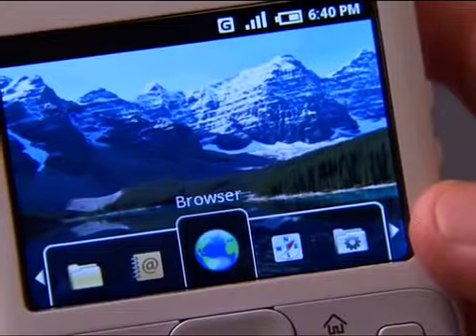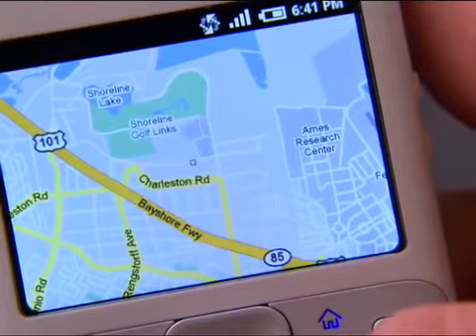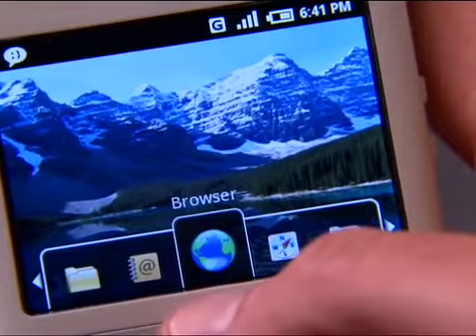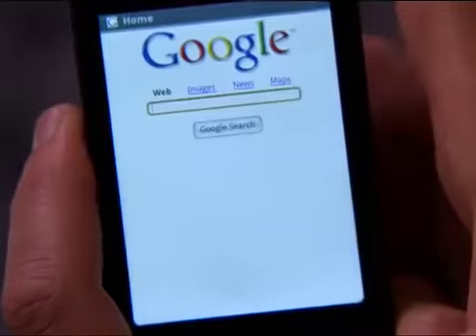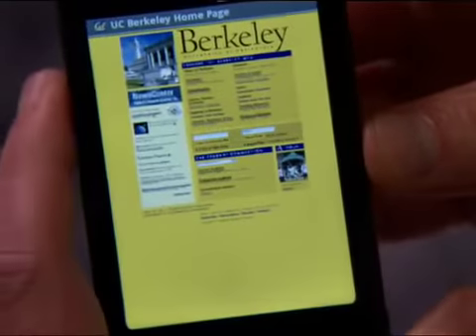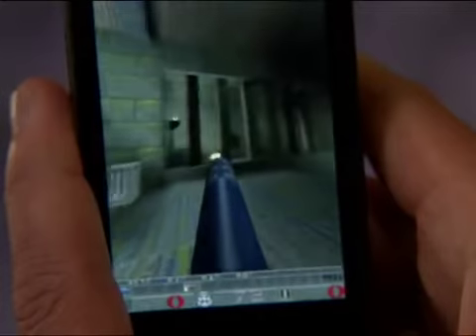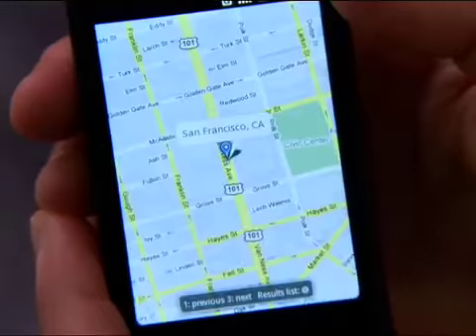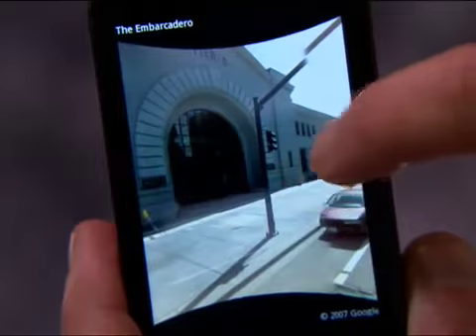How Android Was Introduced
This is how google introduced android OS for mobile.
Now its a game changer